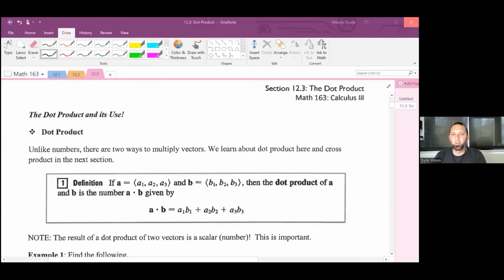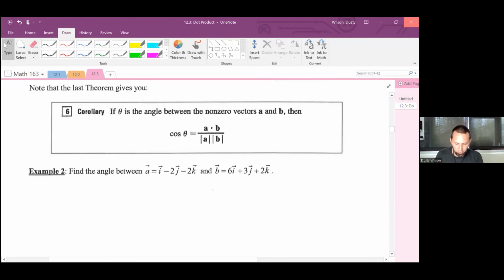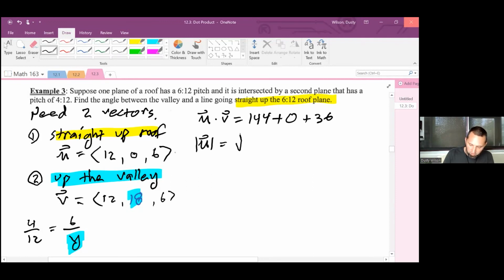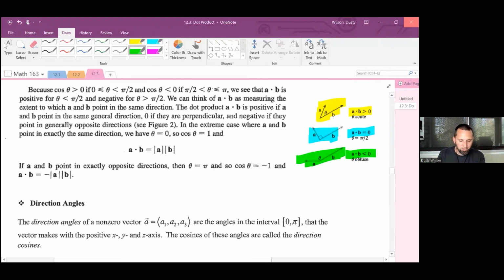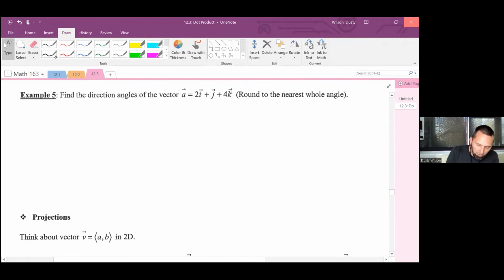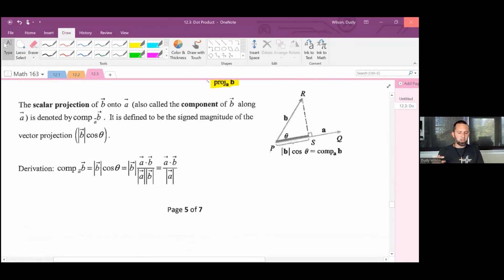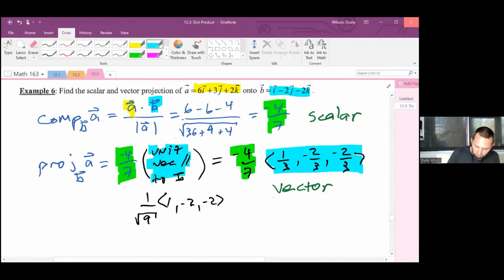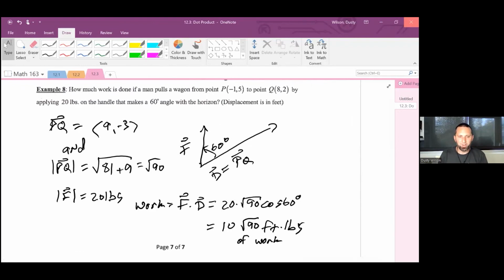12.3: The Dot Product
1:14 Example 1
7:26 Example 2
11:21 Example 3
19:28 Example 4
28:52 Example 5
40:24 Example 6 CORRECTION: The formulas I use are for the "comp of b onto a" and "proj of b onto a."  The magnitude in the denominator should match the vector in subscript.
46:50 Example 7
48:30 Example 8